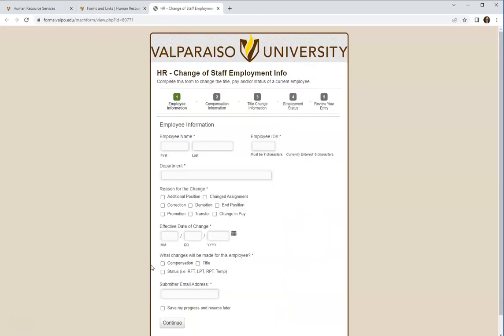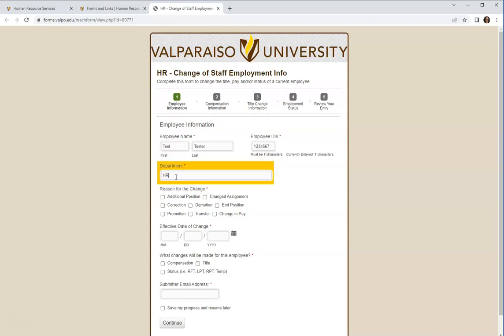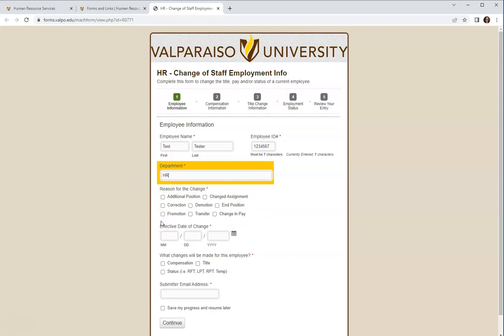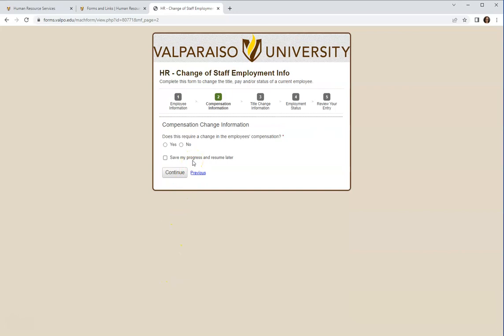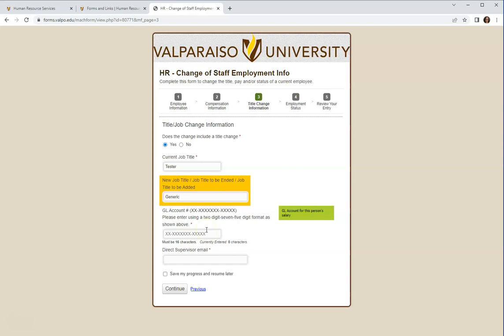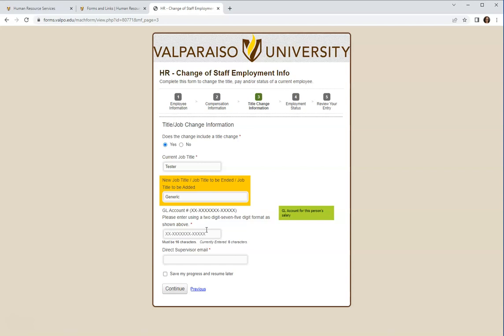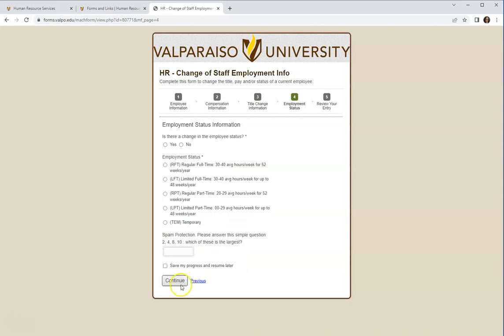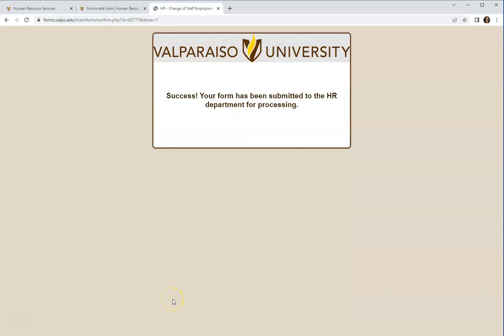Change of Employment Information form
Demonstration of completing a change of employment information form.